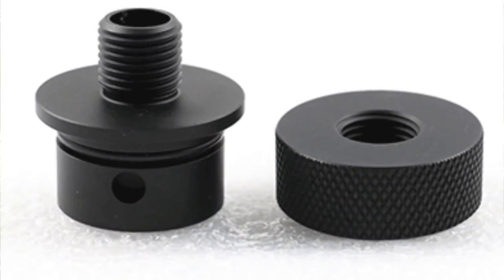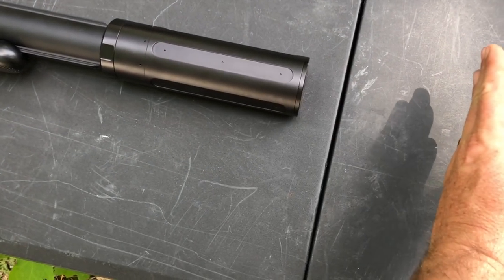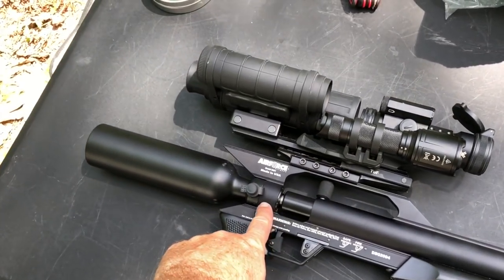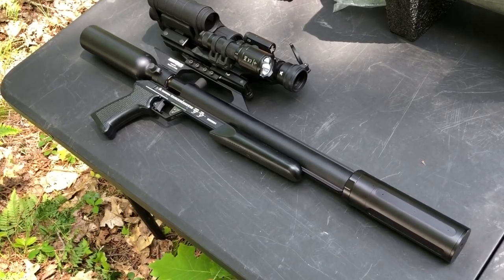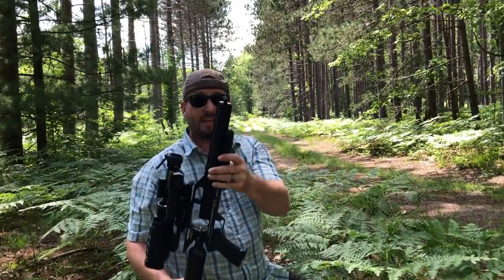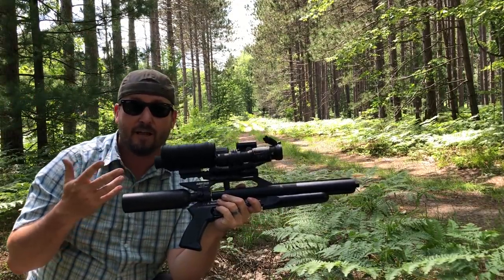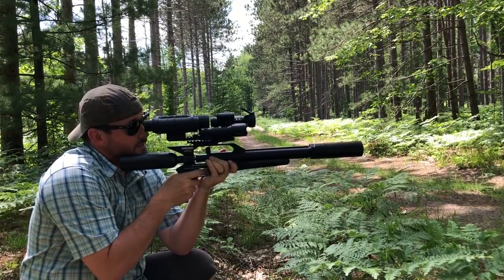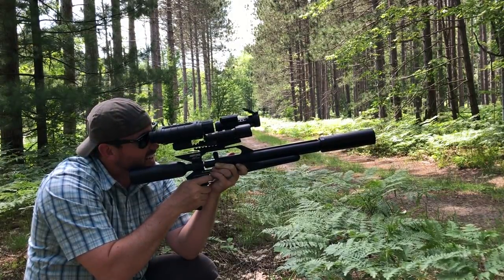AirForce Airguns TalonP Pistol Supressor with the NEW DonnyFL Adapter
These new adaptors Donny has for the entire AirForce Airguns lineup are awesome!  The SS / TalonP adapter is especially slick and keeps that sleek look of the gun while adding a level of suppression that is some of the best in the industry.

So my microphone wasn't picking this up as good as possible and fighting the wind and sound of the ferns rustling all around me - but I think you can get a good sense of how awesome this adapter suppressor is.  I will try and do an actual db sound level reading from my phone's app and report back.